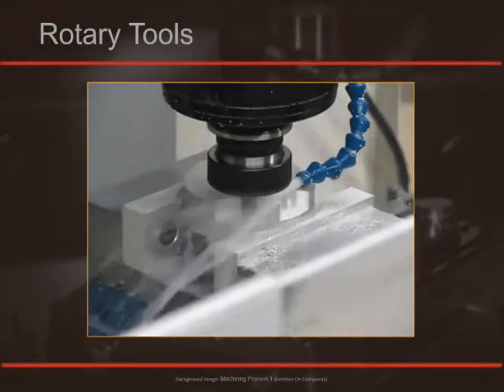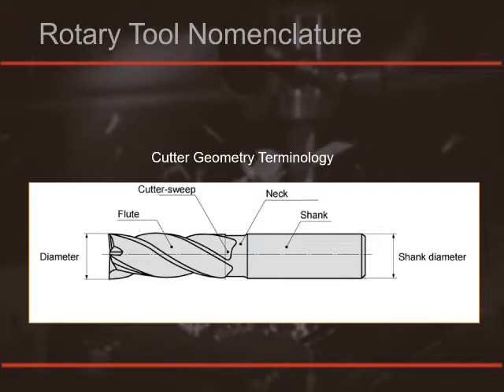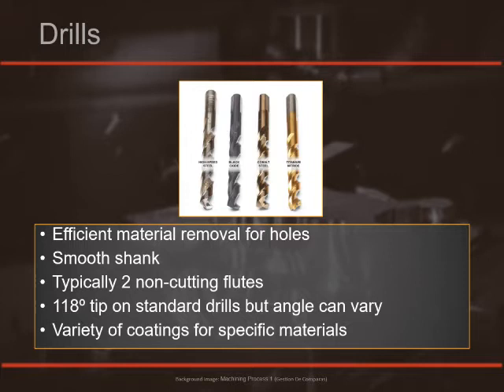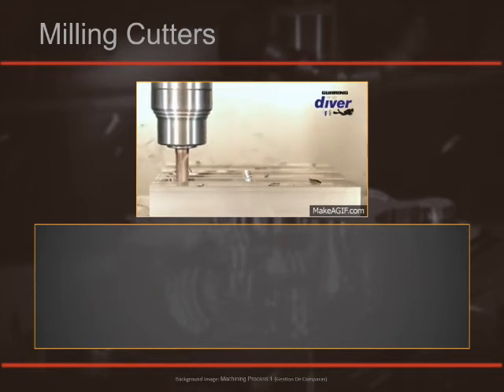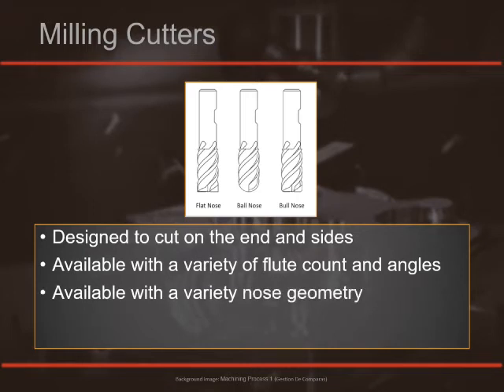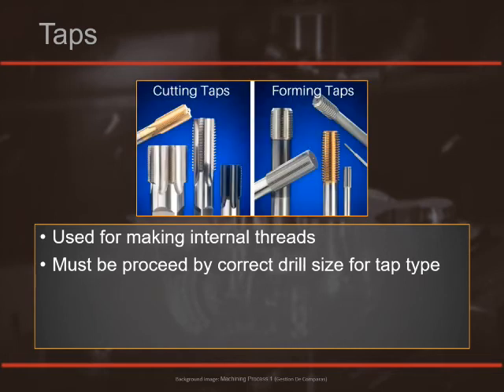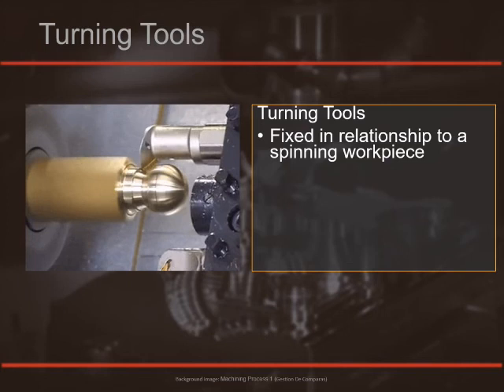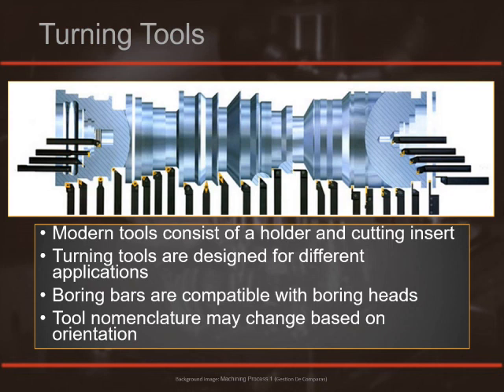Basics of Cutting Tools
This video lecture is an overview of the two major machine tool cutting tool classifications, rotary tools or "Live tools" and fixed tools or "Dead tools."